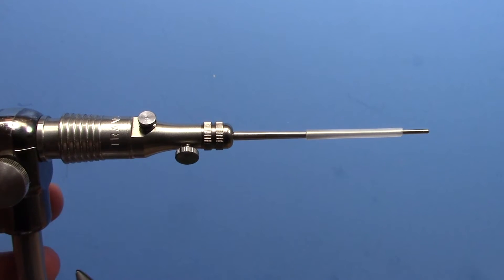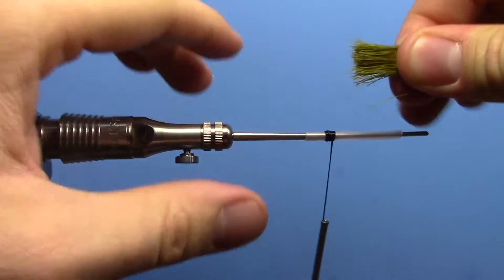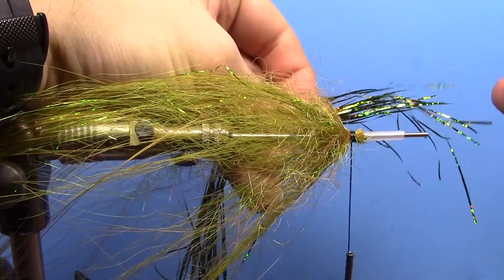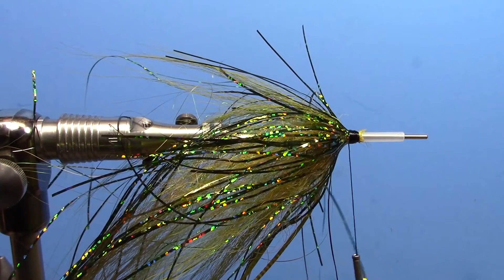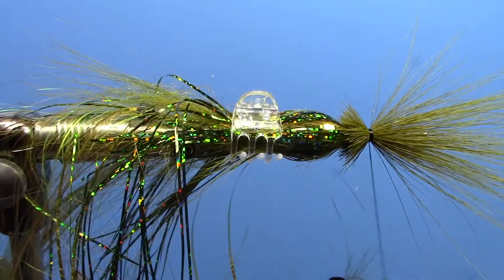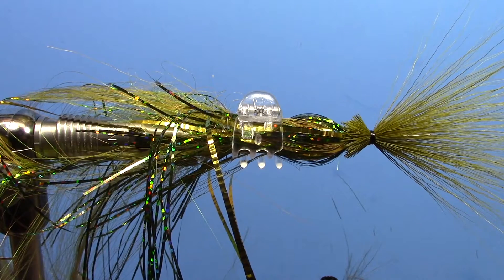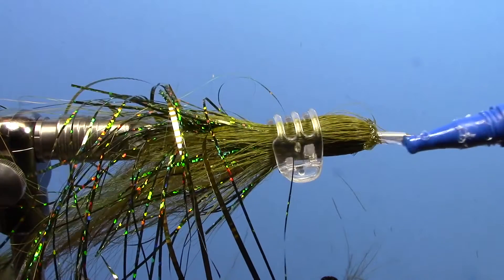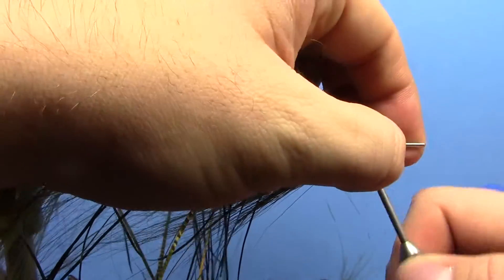Fly Tying with Ryan - Pike Tube Fly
Pike tube flies are becoming more popular due to their longevity and being able to rig them up in a number of ways. This simple tie lends itself well to variation, and can be tied to mimic just about anything that swims. Chartreuse, Olive, Black, and White have been our best colors, but adjust as needed!